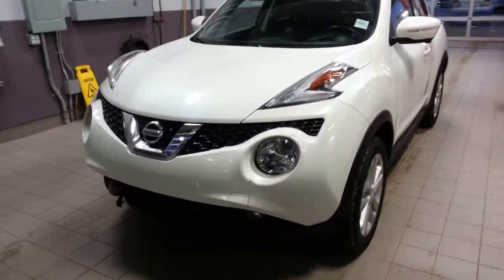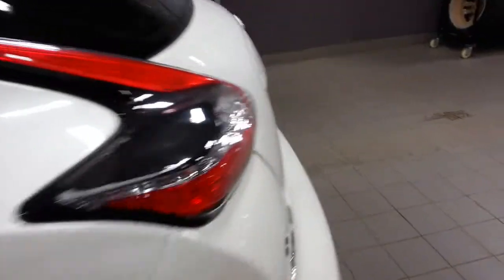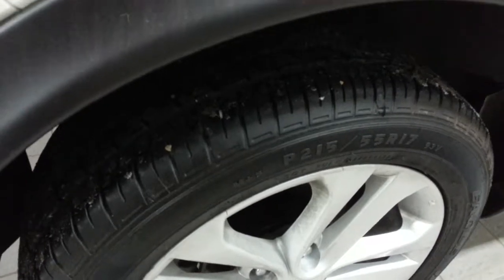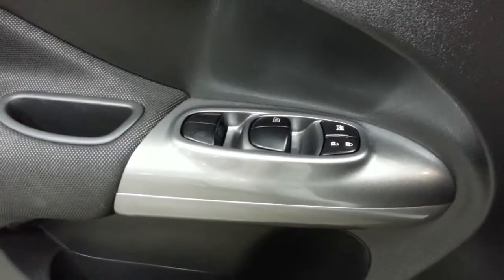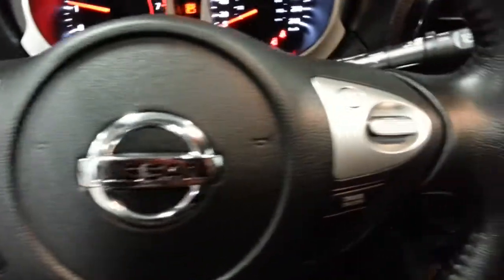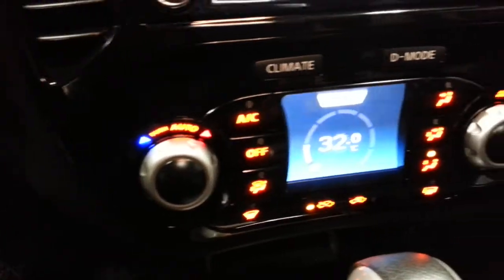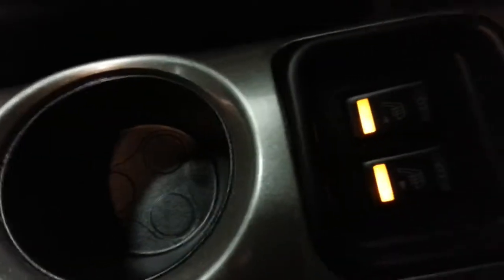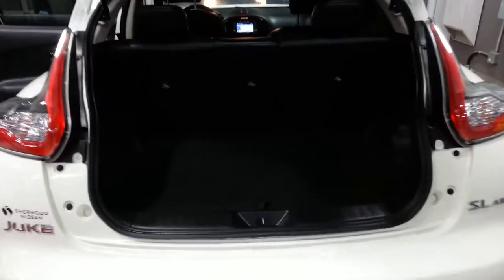2016 Nissan Juke SL